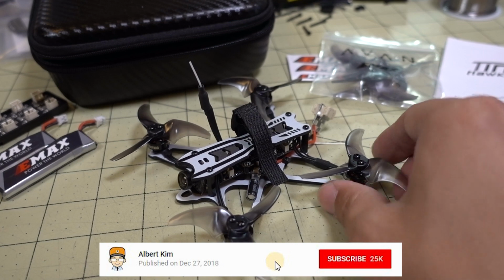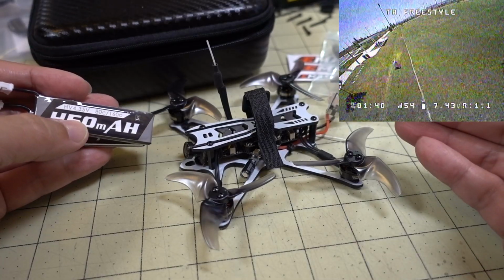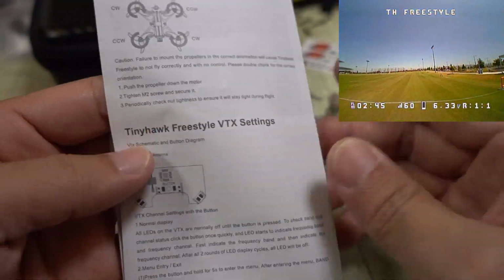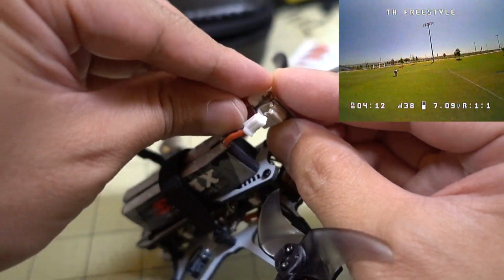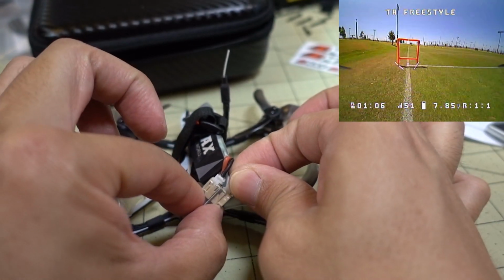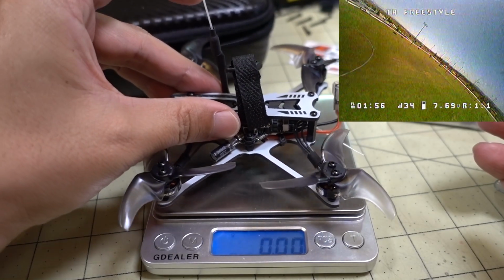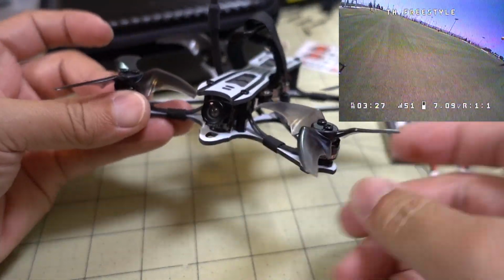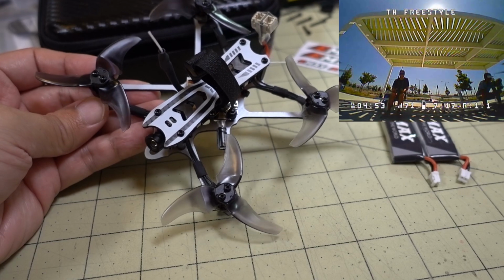EMAX Tinyhawk Freestyle Toothpick Micro 👍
EMAX Tinyhawk Freestyle is here and this toothpick is way different from the others you've seen before...

🎓 I bought the drone, now how do I set it up?

Bitcoin - 12Y5vysDMvgqX4Z7h7iRTsgwWoCNwv9MPs
Ethereum - 0xD8f3758678F3d93539F804e36811f0A04B0D047F
Litecoin - LcyGPS2f3NZxWU6BRkCJ5qdk1zV6jUCtn8